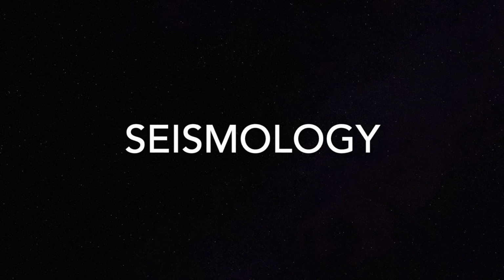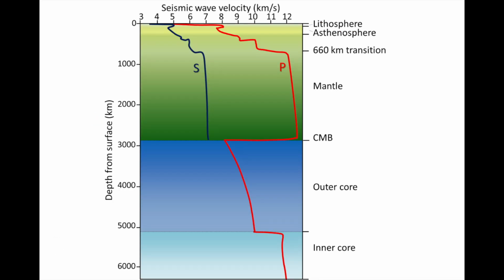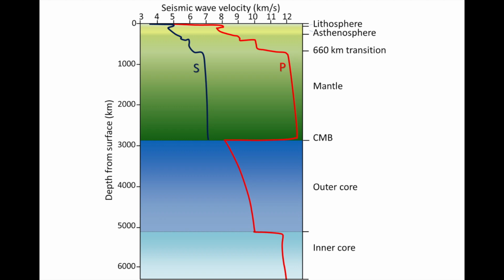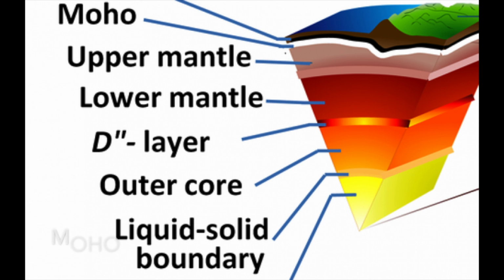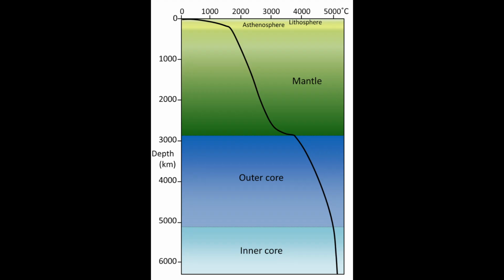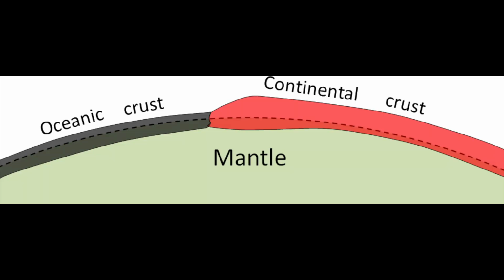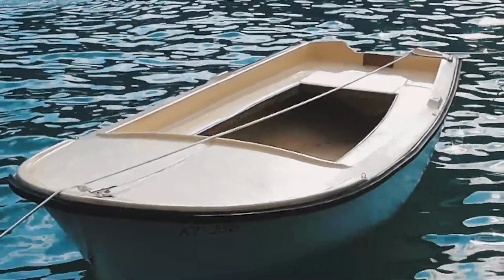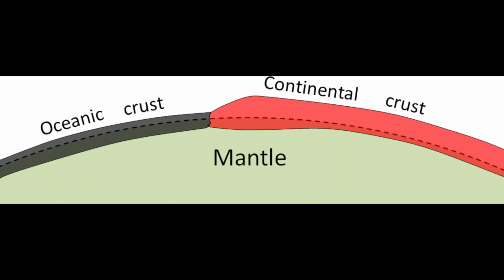The Geo Show: Earth's Interior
This week, we go over the basics of what's inside our favorite planet. Discover Earth's Interior!